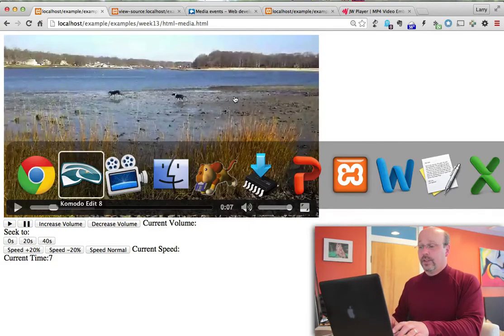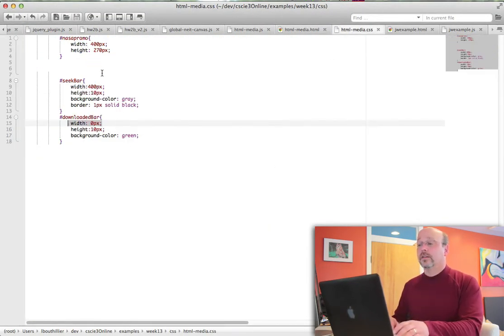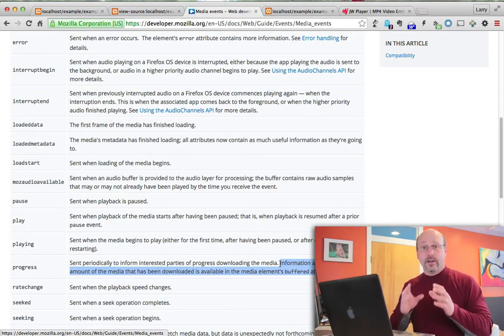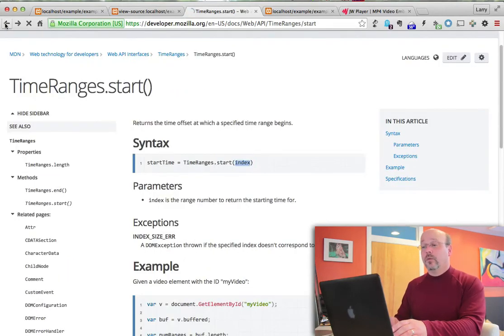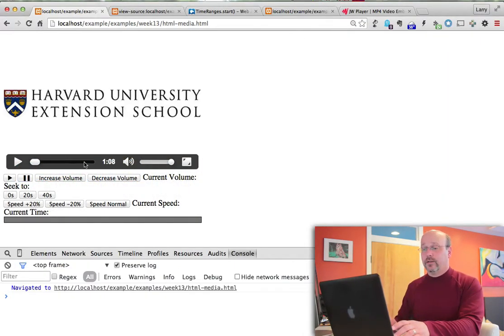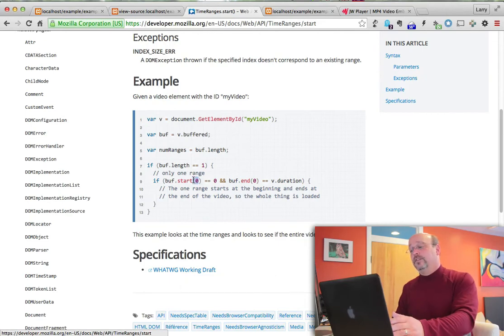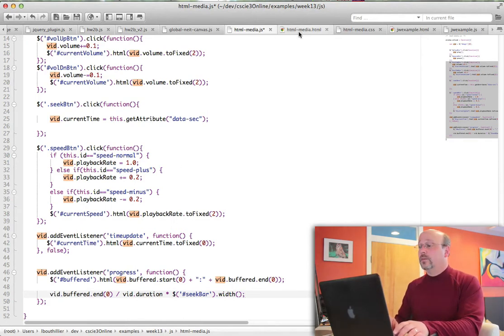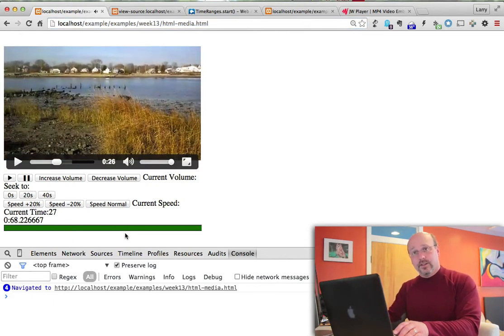Video13.45 Video Buffering Events